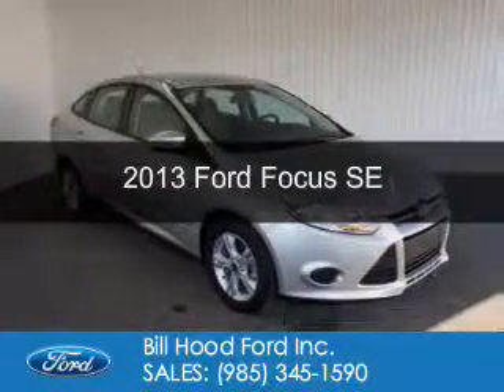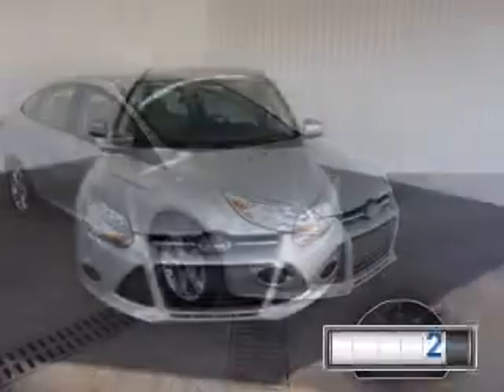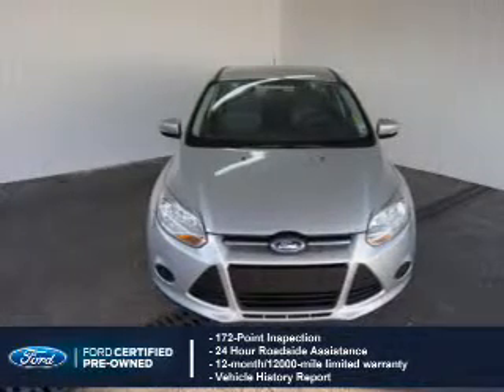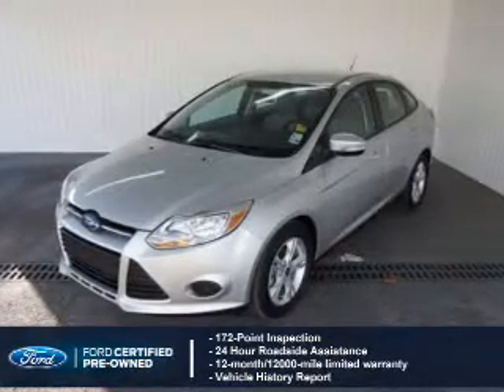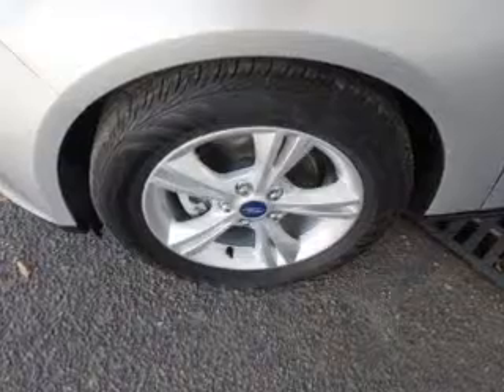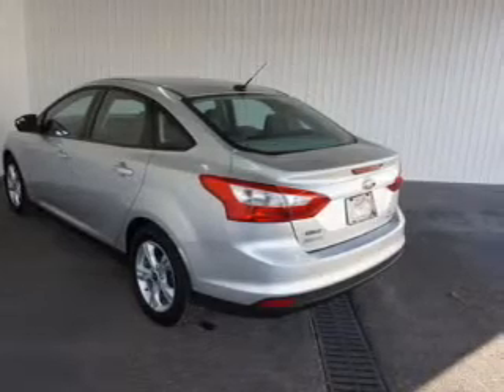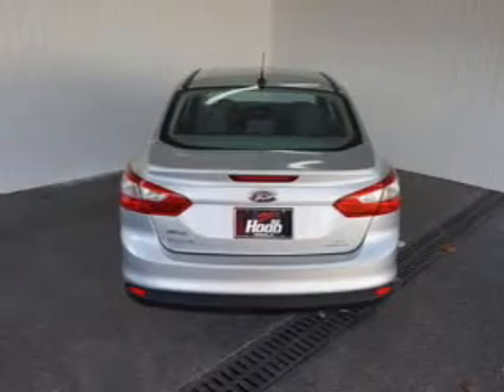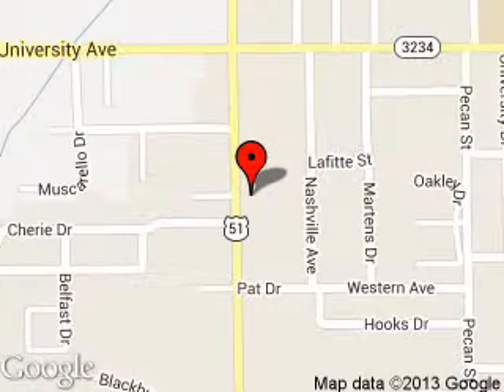2013 Ford Focus - Hammond LA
Phone:
Year: 2013
Make: Ford
Model: Focus
Trim: SE
Engine: 2.0 liter inline 4 cylinder 16 valve
Transmission: 6-Speed Automatic with Auto-Shift
Color: Silver
Mileage: 29168
Address:
1500 North Morrison Blvd.